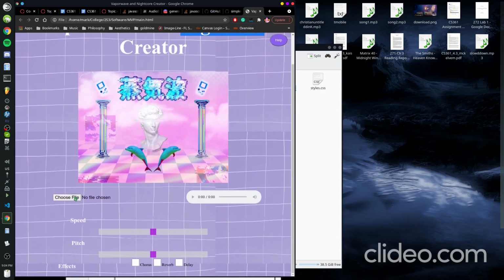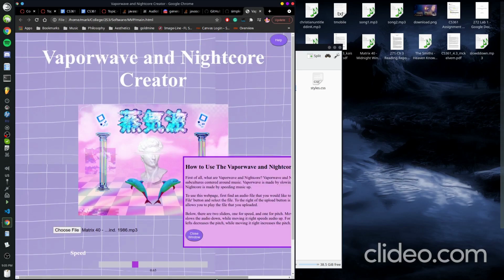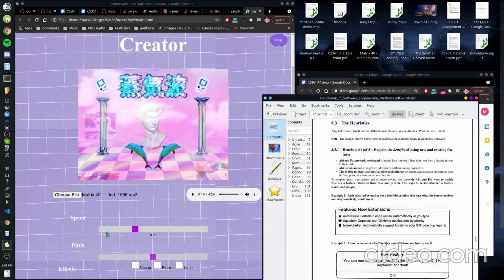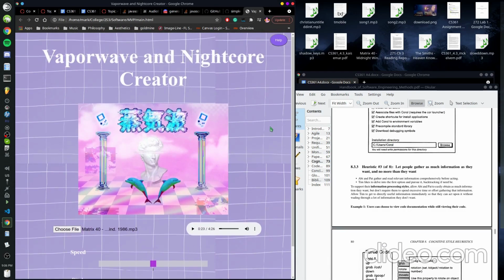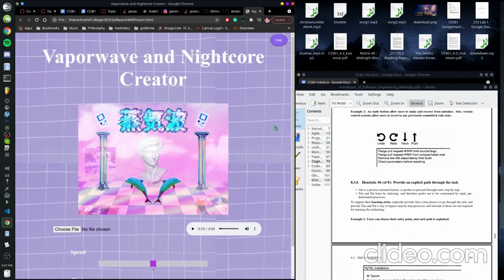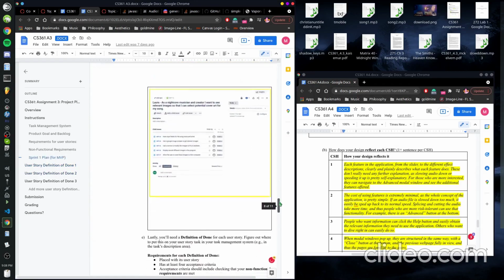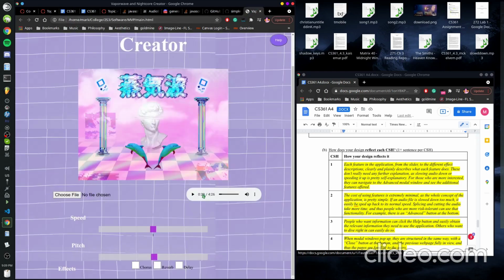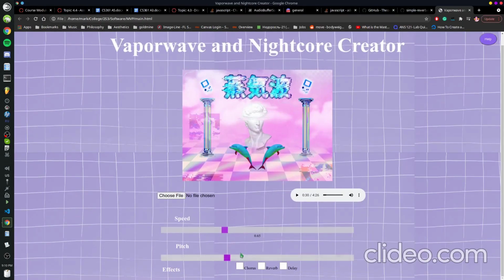CS361 Assignment 5 MVP